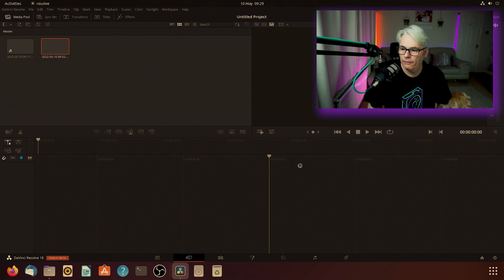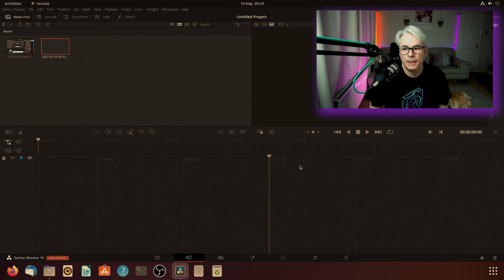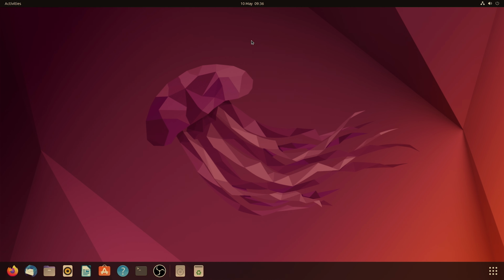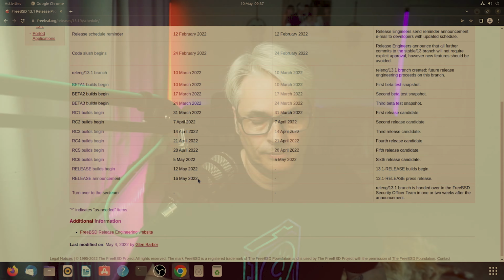That Awkward moment when you realise it won't work for you!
I have come to a realisation, that is that Open Source operating systems are not currently where I need them to be for me to switch from Windows, I'm disappointed but that is the situation.